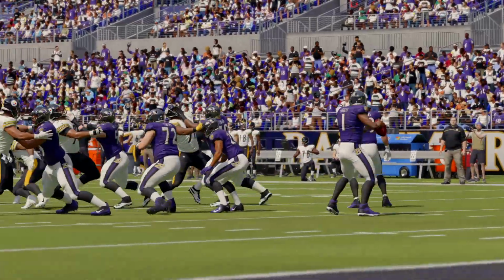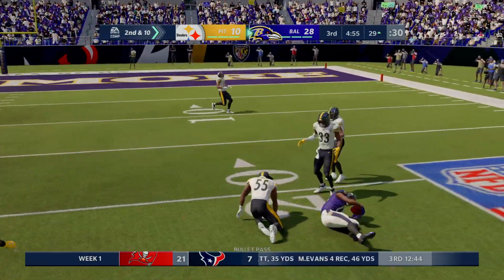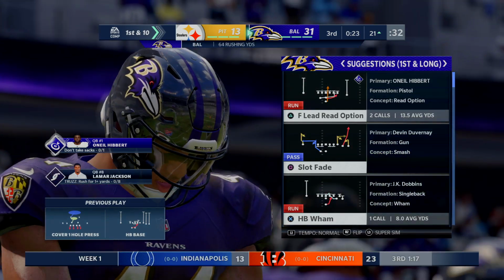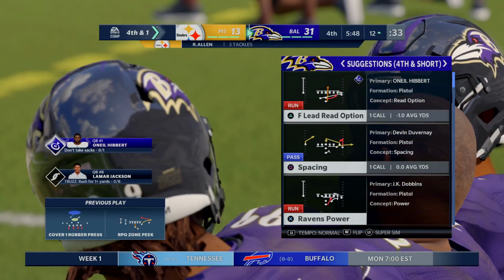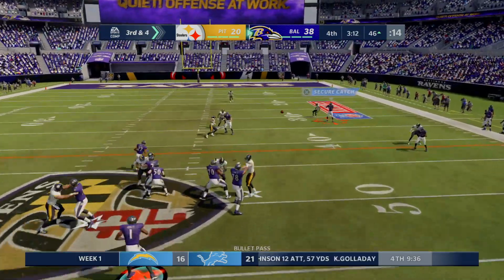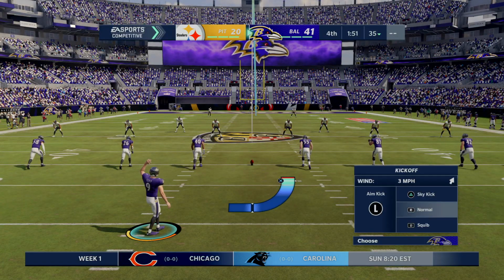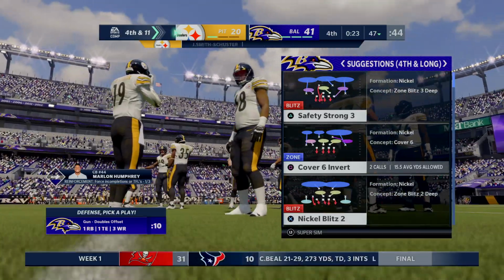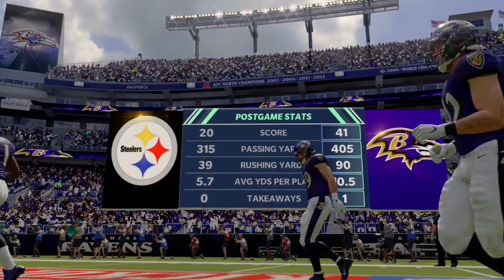Madden NFL face of the franchise Baltimore Ravens